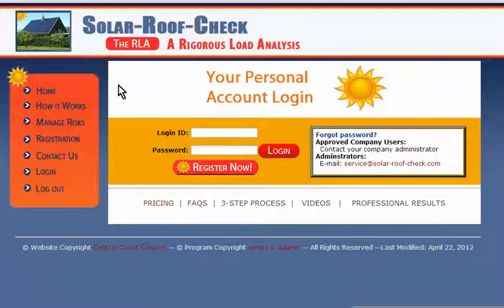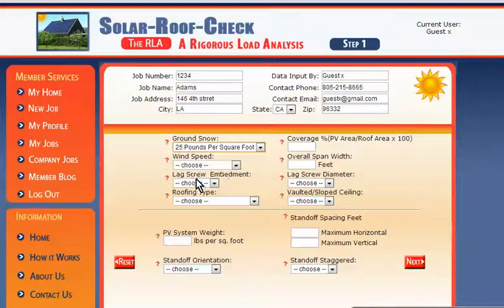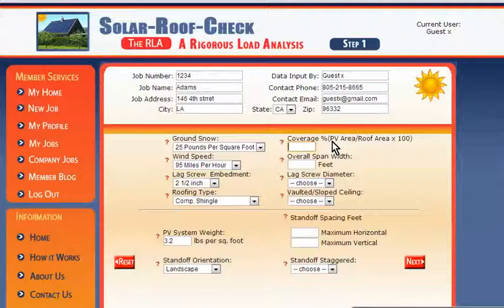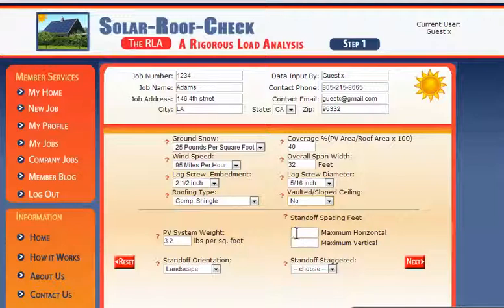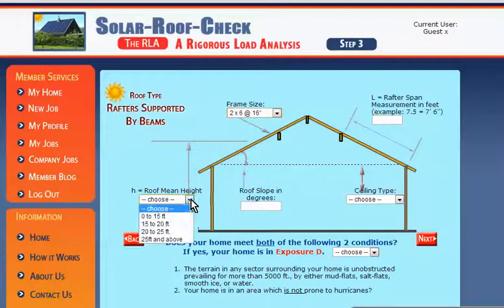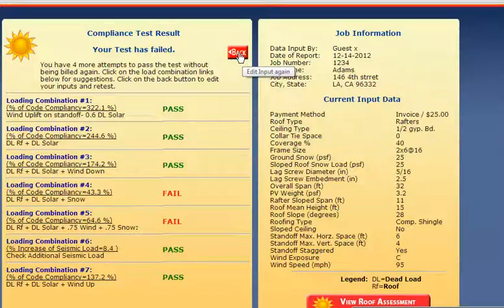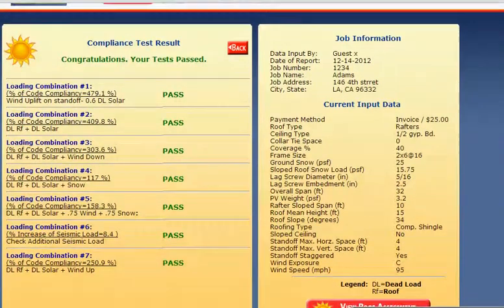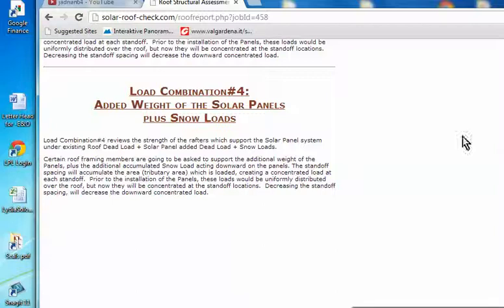How to Input for Solar-Roof-Check.com (version 2)